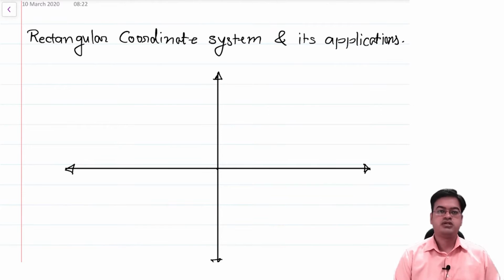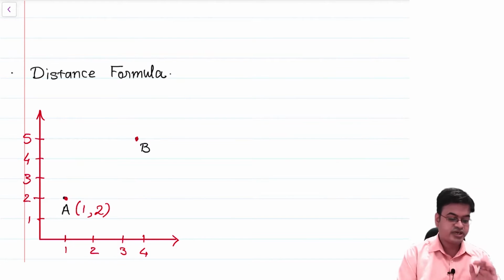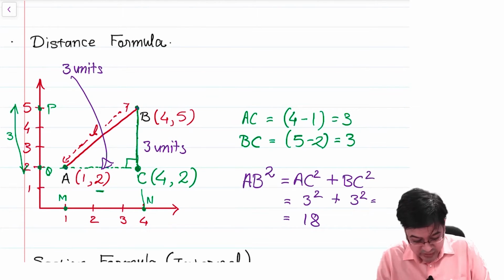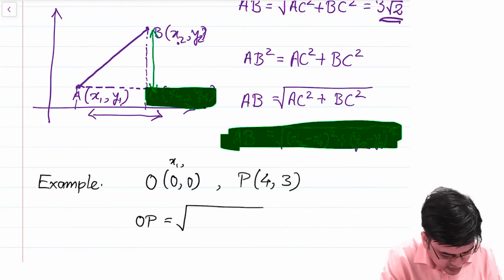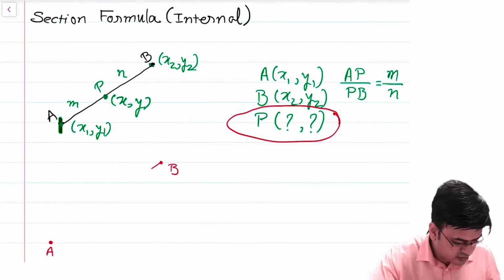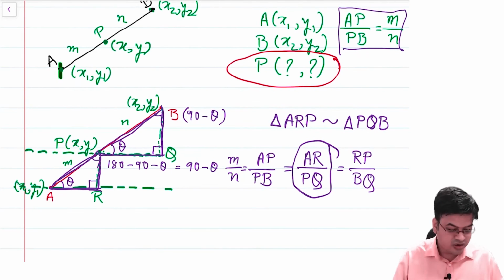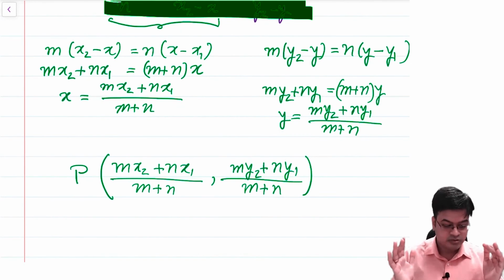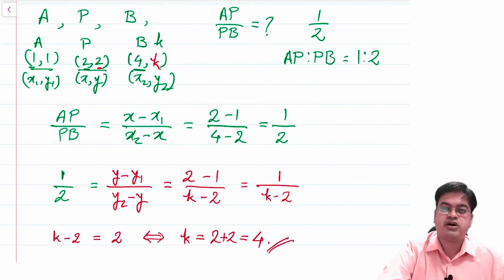Lec 19A - Rectangular Co-ordinate system and its elementary applications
Lec 19A - Rectangular Co-ordinate system and its elementary applications IIT Madras welcomes you to the world’s first BSc Degree program in Programming and Data Science. This program was designed for students and working professionals from various educational backgrounds and different age groups to give them an opportunity to study from IIT Madras without having to write the JEE.  Through our online programs, we help our learners to get access to a world-class curriculum in Data Science and Programming.